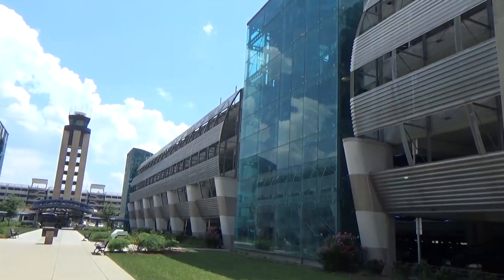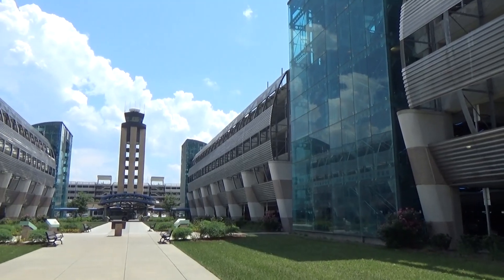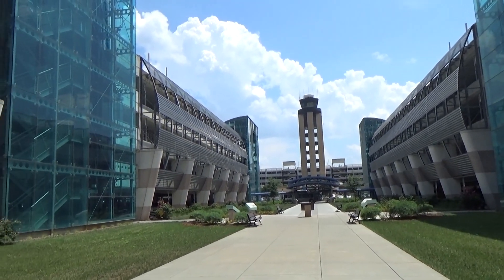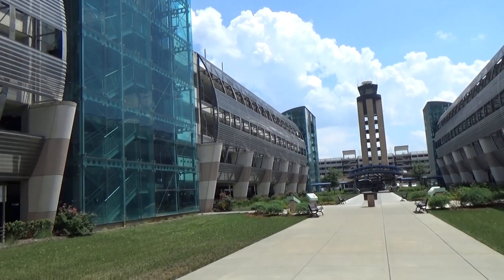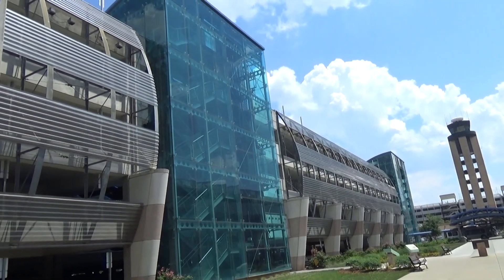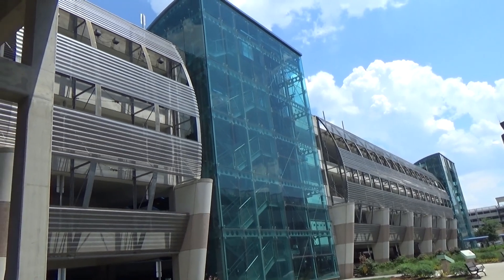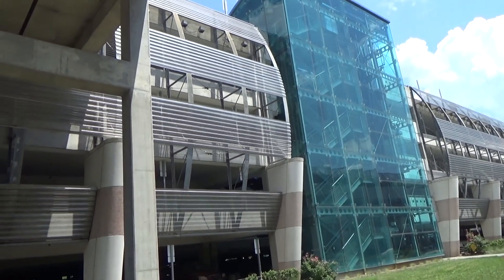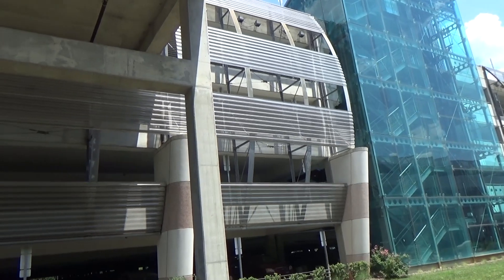Charlotte Douglas International Airport Parking Decks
Interviews with Brian Bresg and Travis Pence detailing the hot-dip galvanized steel on the parking decks at the Charlotte Douglas International Airport.